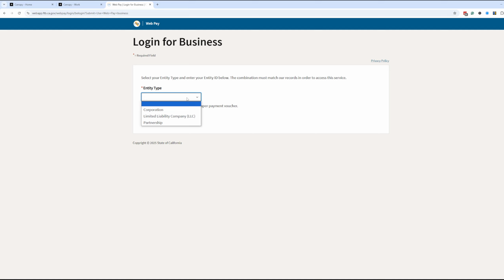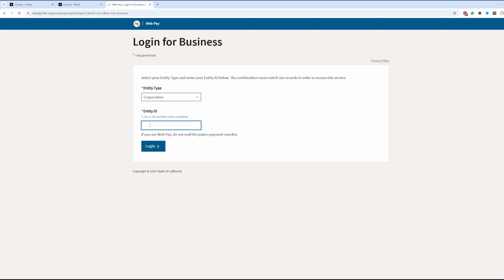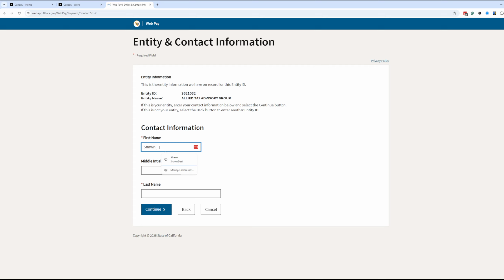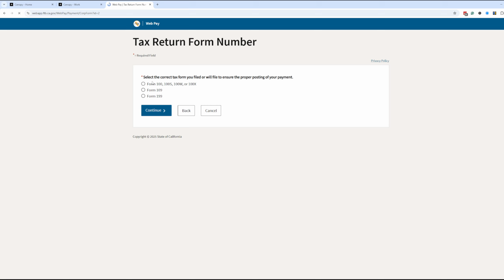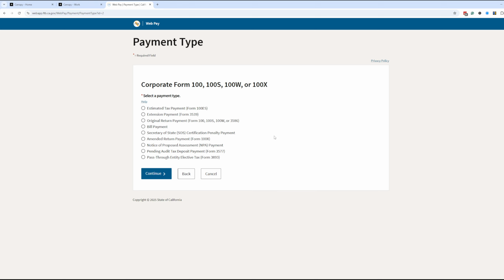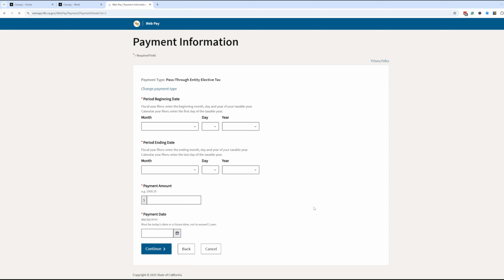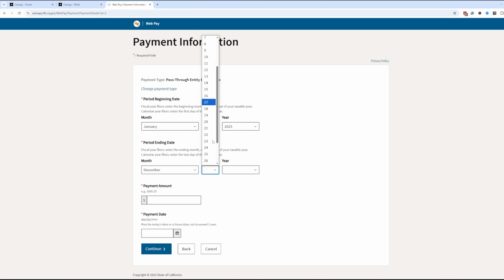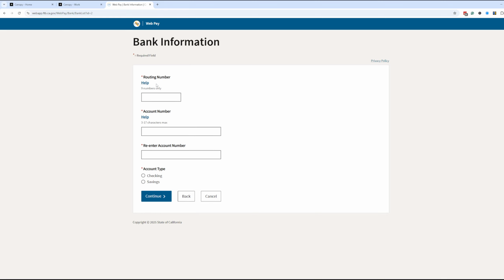2025 CA PTE _ Voucher 1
How to make your California Pass-through entity tax using the CA FTB website/payment portal. This is a step-by-step video on making this payment.